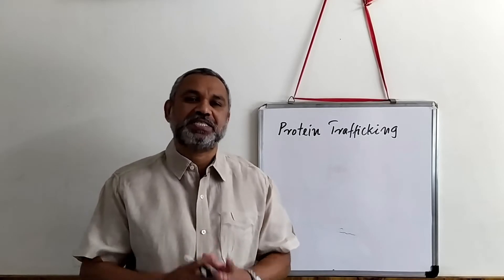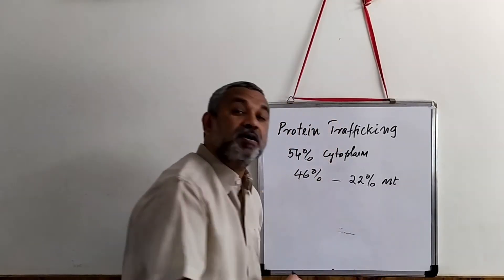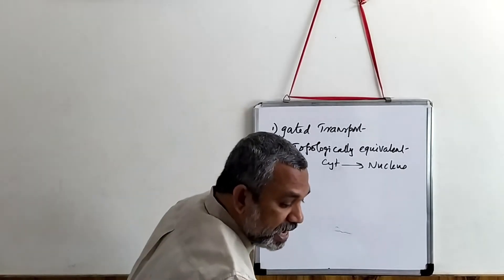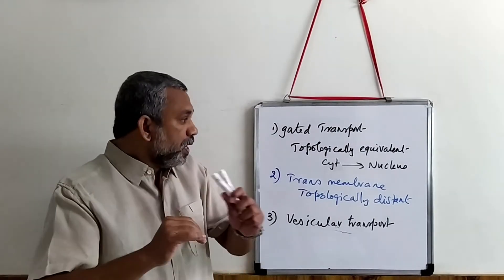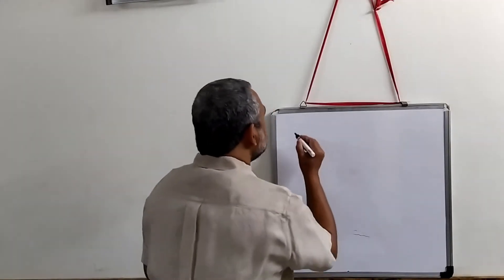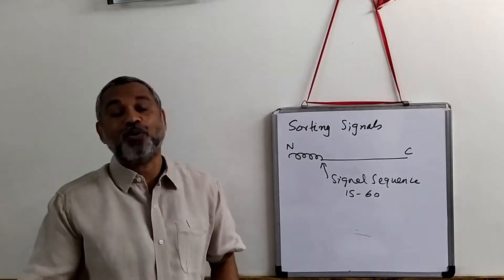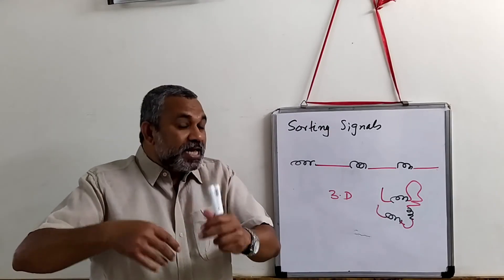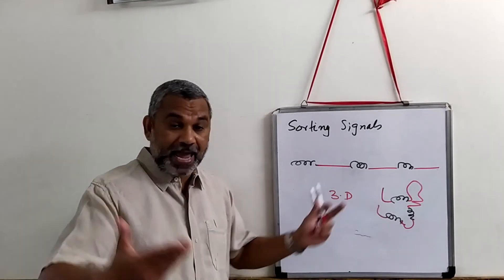Protein sorting and Trafficking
Ref. Lewin's Cells